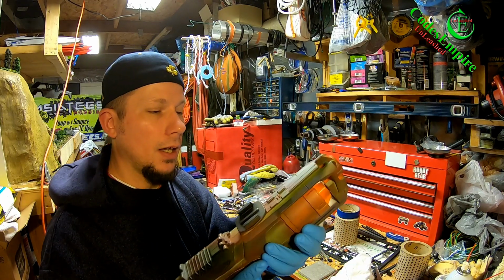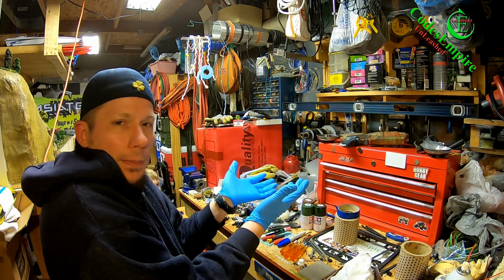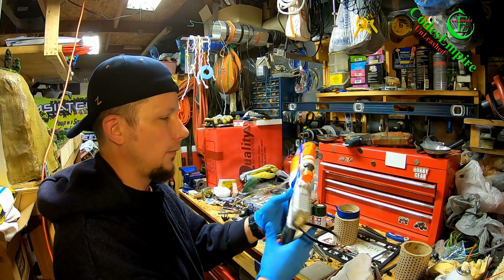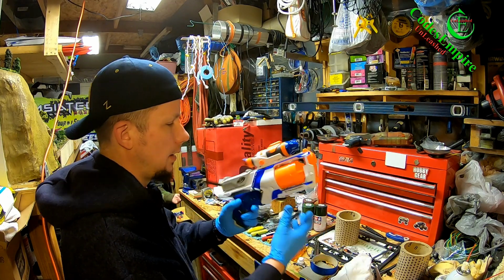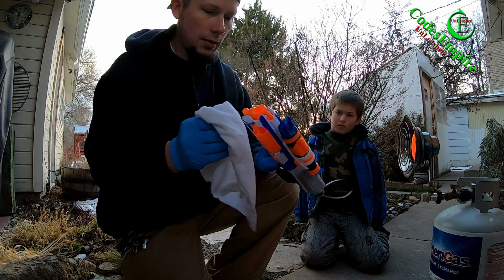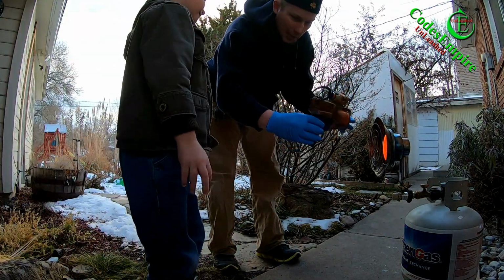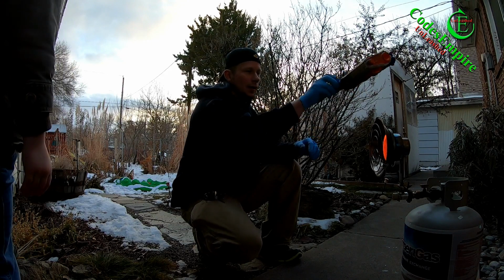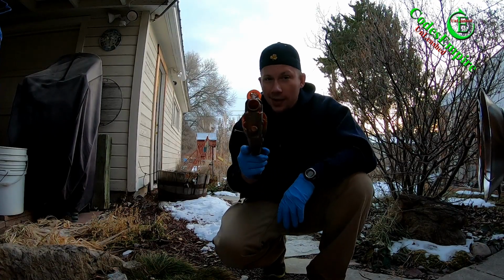Paint Nerf Gun Camo in 5 minutes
This is for all of you that want to add a quick camo pattern to your nerf gun without spending hours trying create a pattern on your Nerf Gun.  This is a super simple paint job and it works great for kids!  It's not fancy and if you have everything on hand you can do this in 5 minutes.